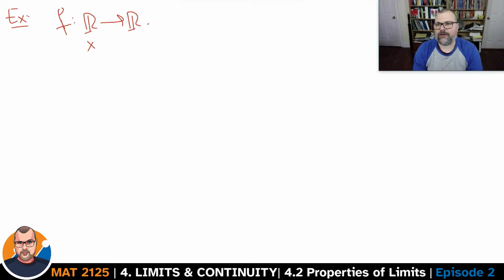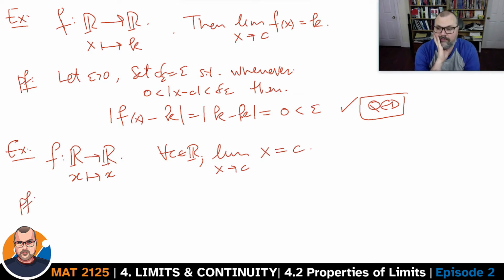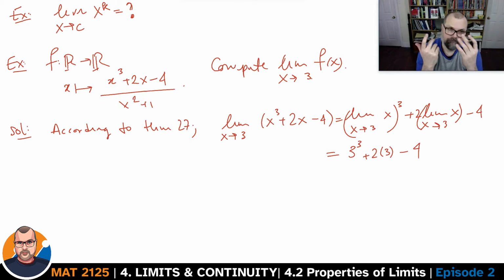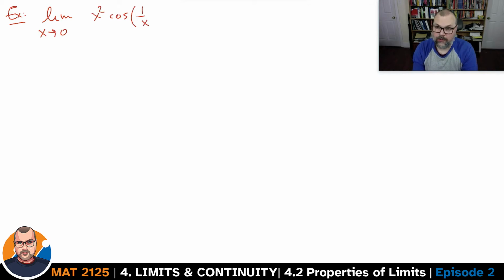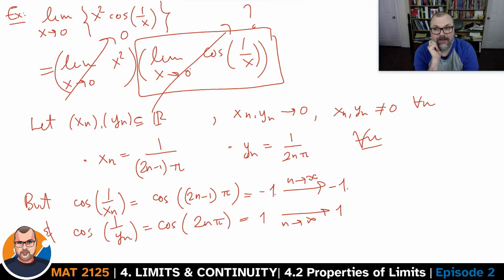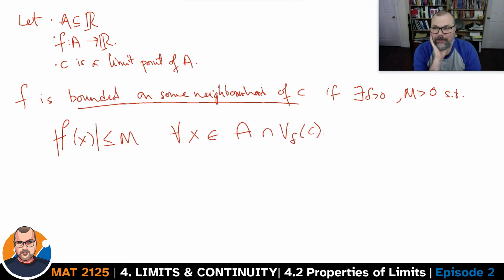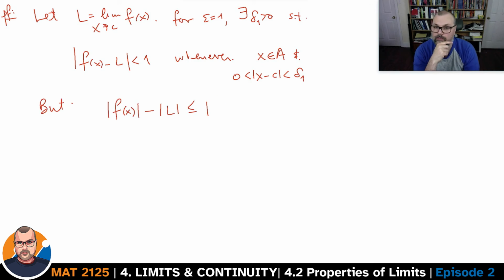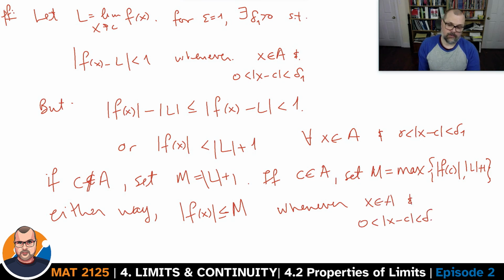MAT2125 - 4.2 - Properties of Limits | Part 2 (11:08)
Properties of Limits | Part 2
   - Examples